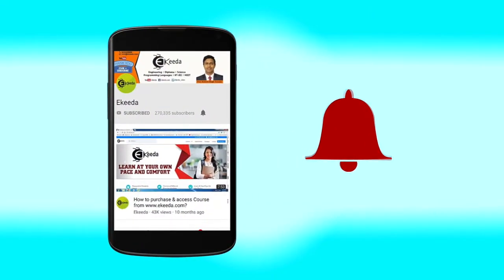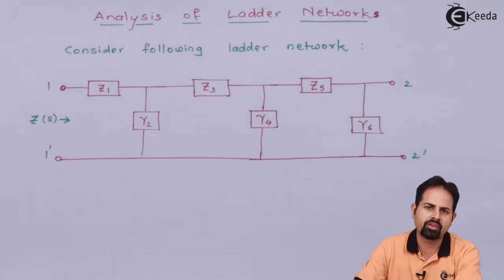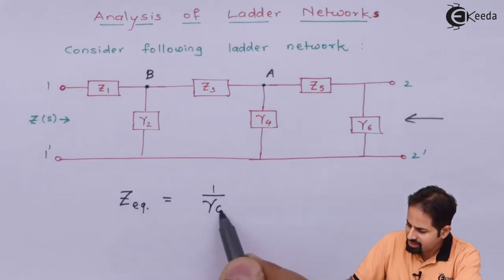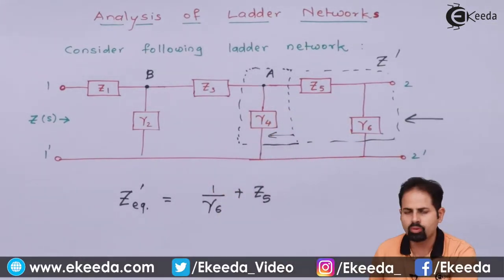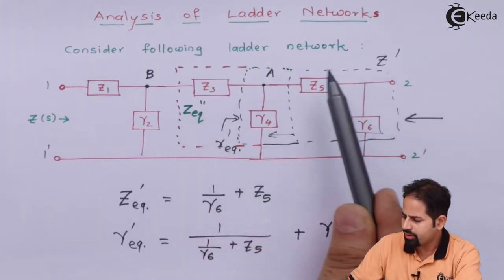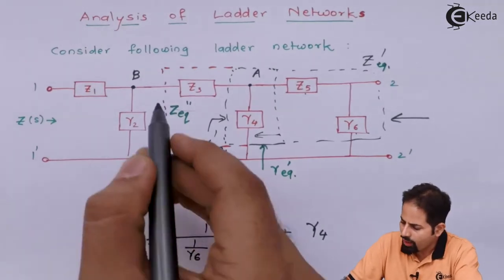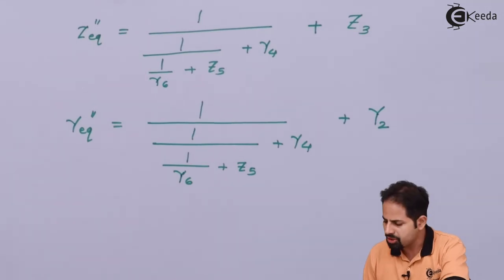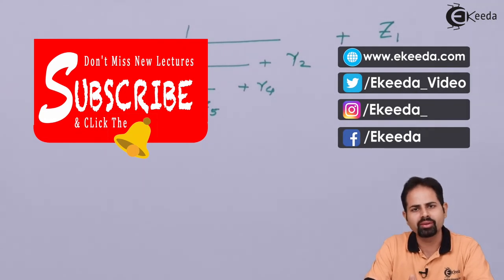Analysis of Ladder Networks - Network Functions - Circuit Theory and Networks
Video Name - Analysis of Ladder Networks

Chapter - Network Functions

Faculty - Prof. Mandar Gupte

Watch the video lecture on the Topic Analysis of Ladder Networks of Subject Circuit Theory and Networks by Professor Mandar Gupte. Watch the Complete lecture on Engineering Academics with Ekeeda.

Happy Learning.